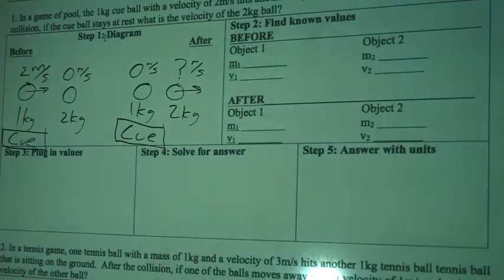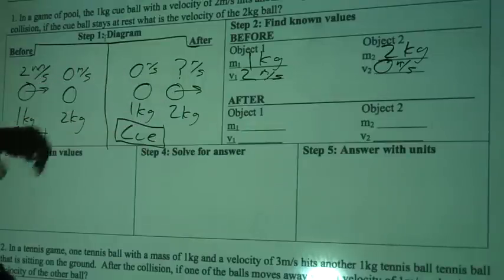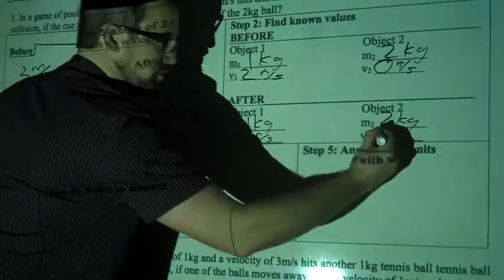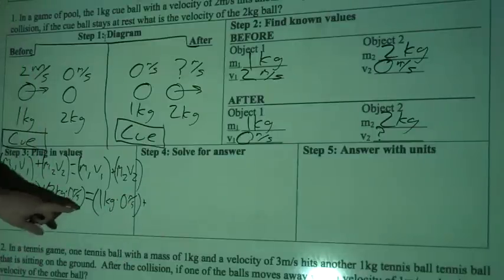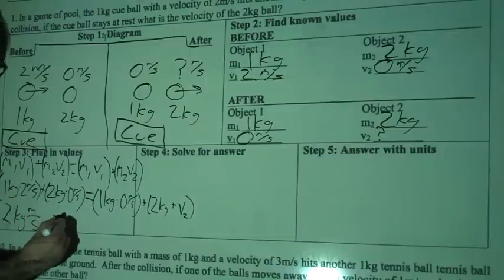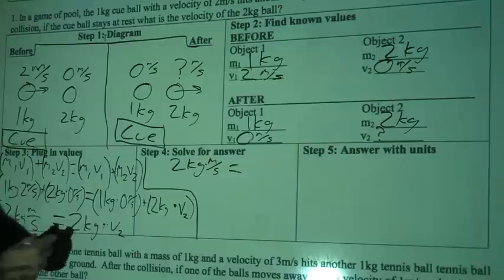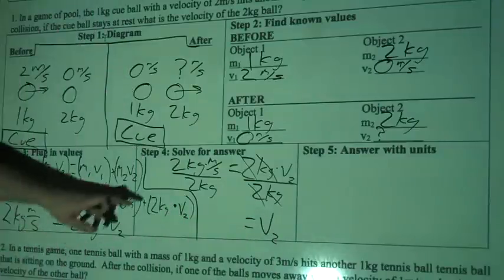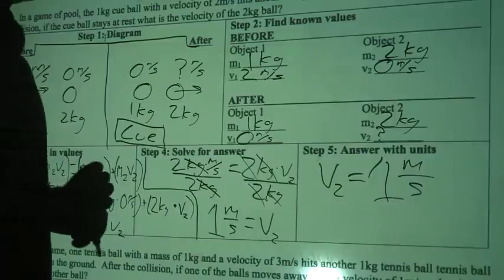Elastic collisions #1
Solution for a conservation of momentum problem in an elastic collision.